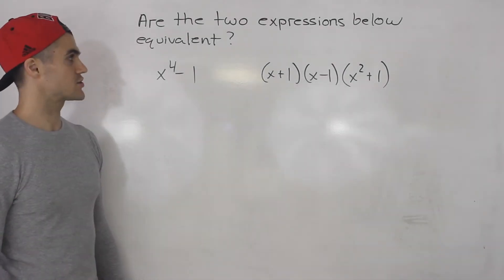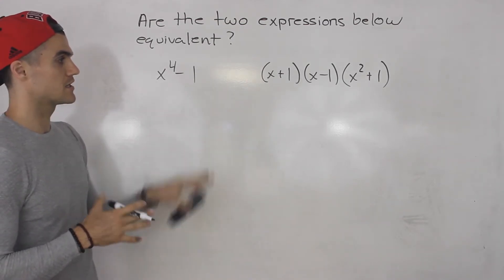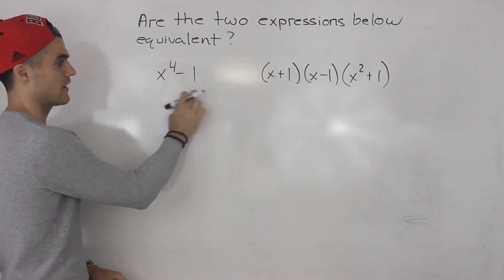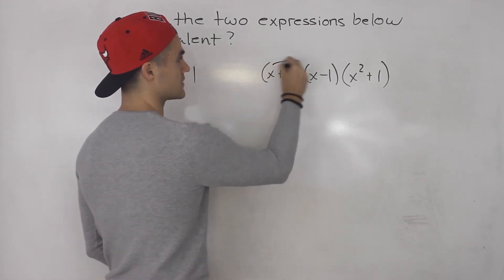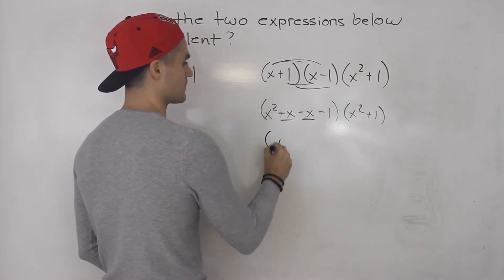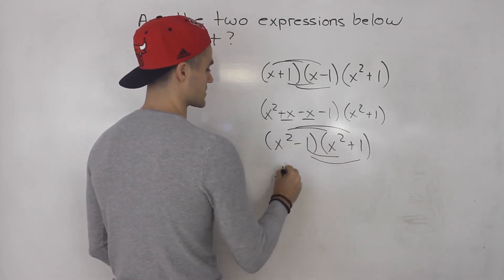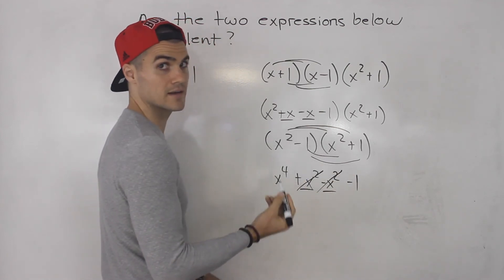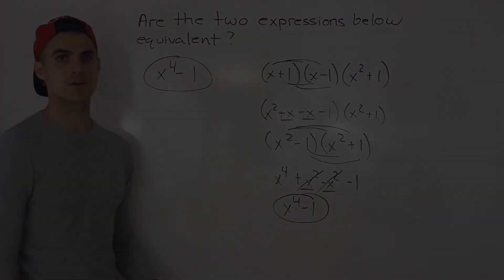MCR3U - Are Two Polynomial Expressions Equal? - Grade 11 Functions